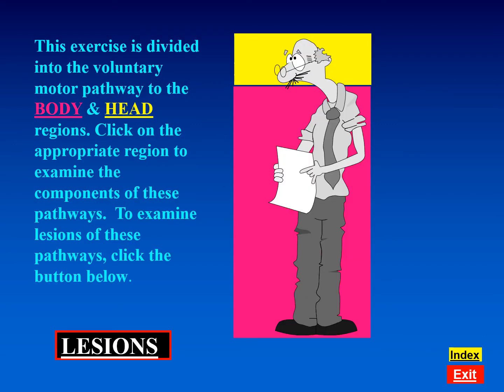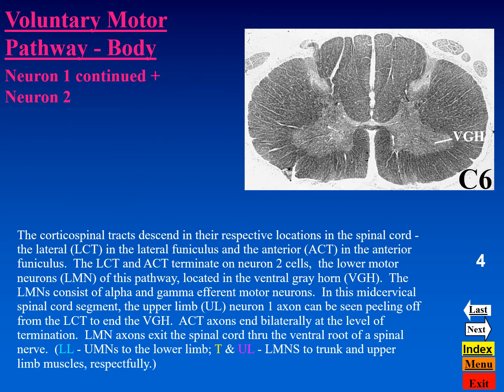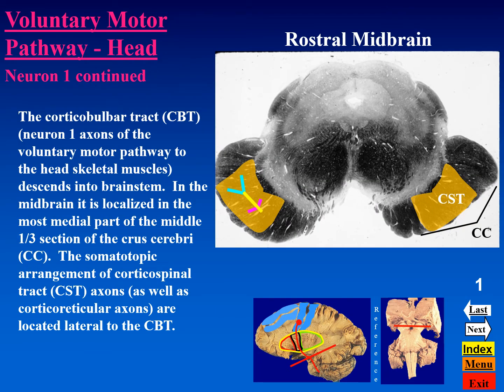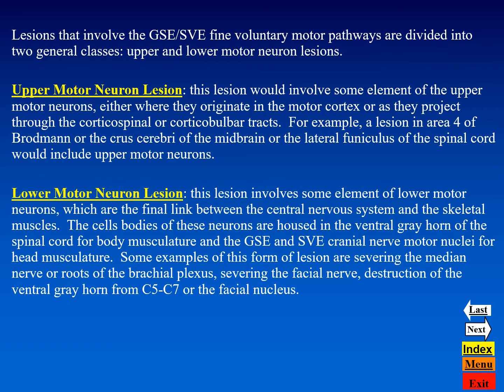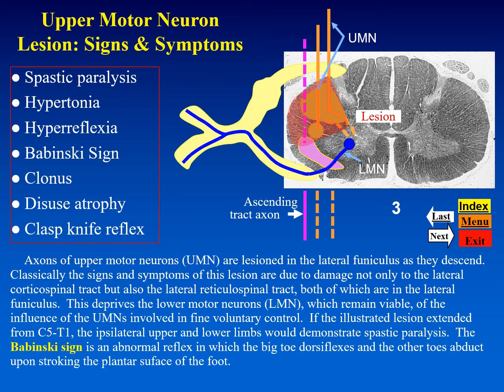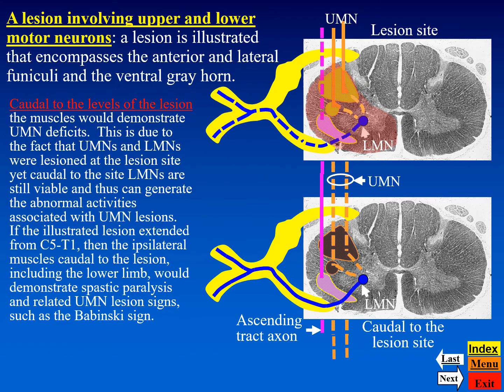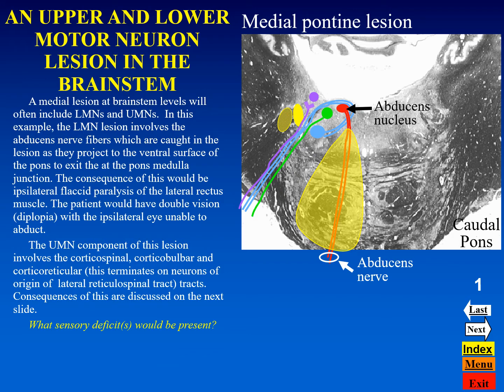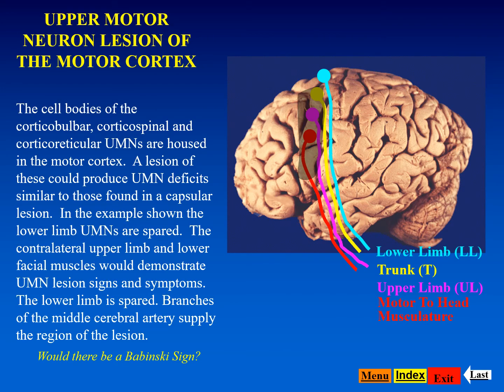Voluntary Motor Pathways Show Video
The Voluntary Motor Pathways Show covers the tracts that project from the primary motor cortex in the the precentral gyrus. Discussion of upper and lower motor neuron involvement in this pathway to skeletal muscles and consequences of lesions of this neurons.